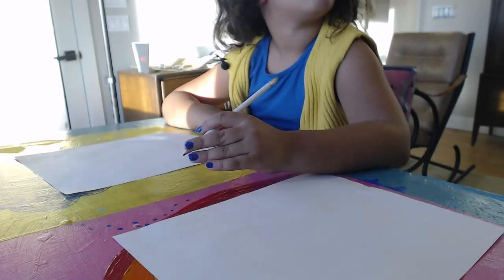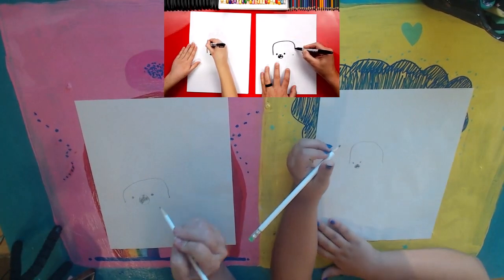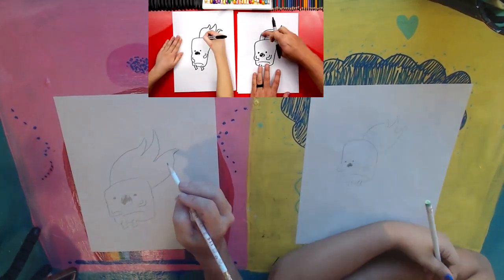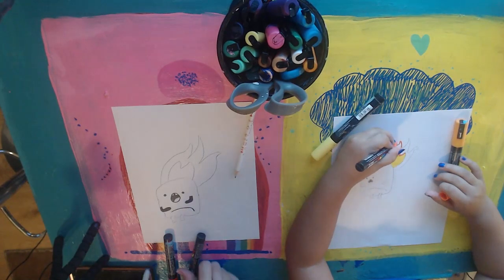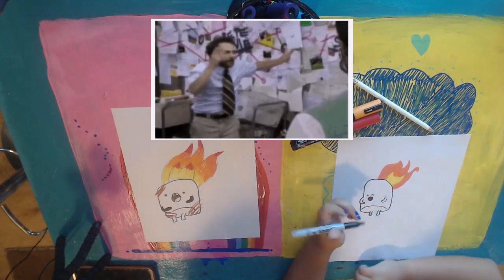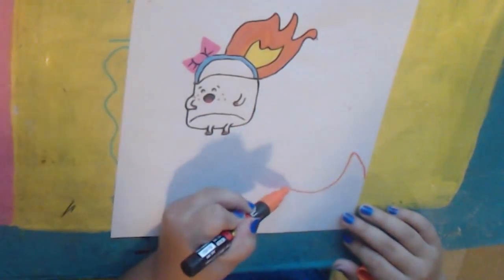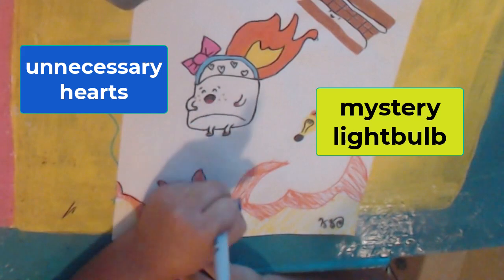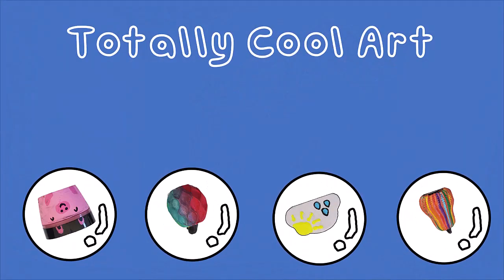Kids Draw a Flamemallow like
Today we are following along with a tutorial by @artforkidshub . We are big fans! Watch to see how it turns out!